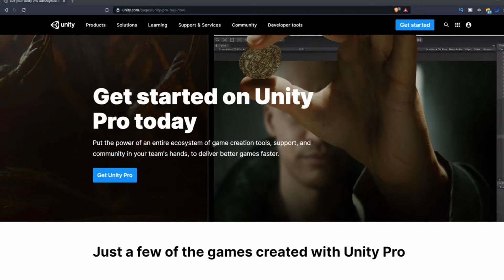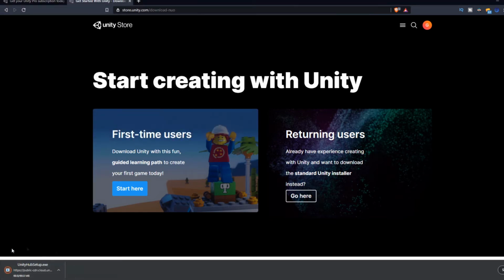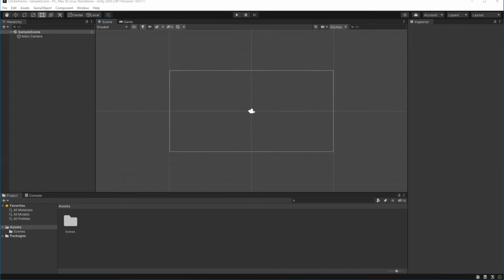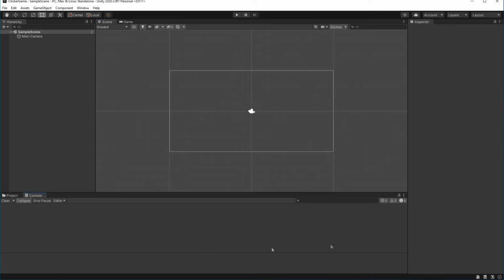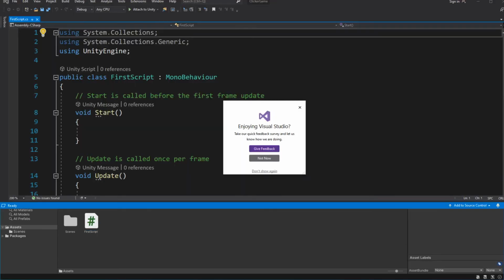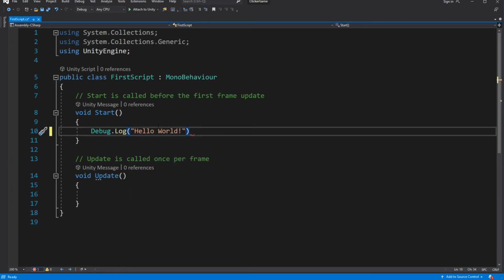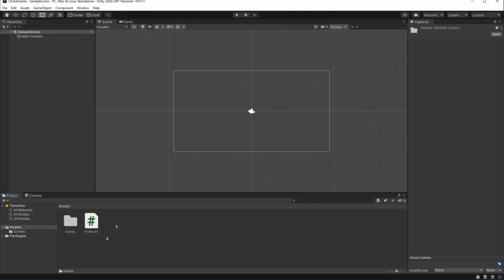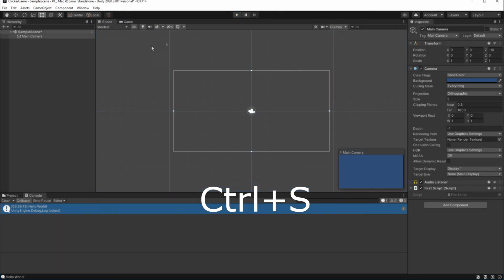Unity for beginners Part 1 Hello World [Eng Sub]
This is first part of this series, where we will be making a basic clicker game. I’ll be covering everything in as many detailes as possible, explaining everything as best as i can, this tutorial is aimed at absolute beginners.

The goal of this series is to teach you how to use unity, by showing how to make video games, while slowly introducing new concepts into the mix. So you will be able to apply gained skills here later on in your game development career.

This series will progress through multiple games, changing type of the game being done, and we will start from probably the easiest game to make, clicker game, like cookie clicker.